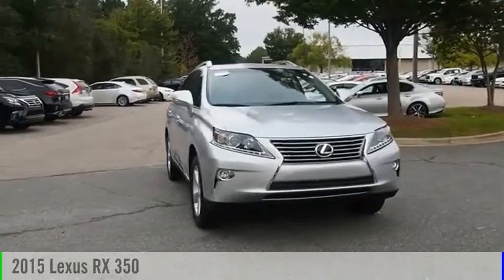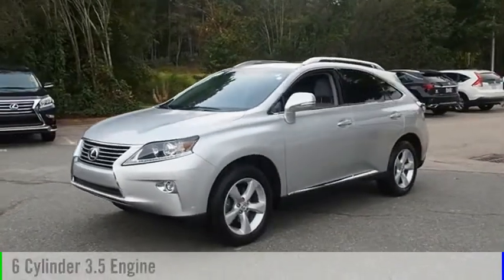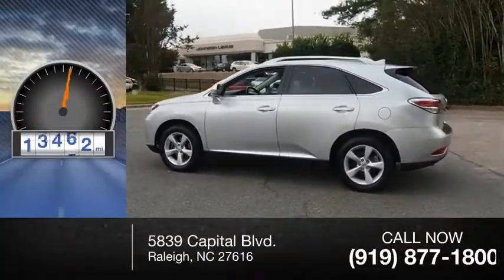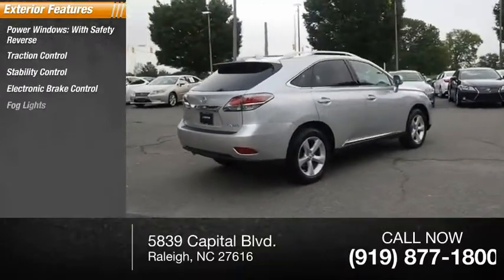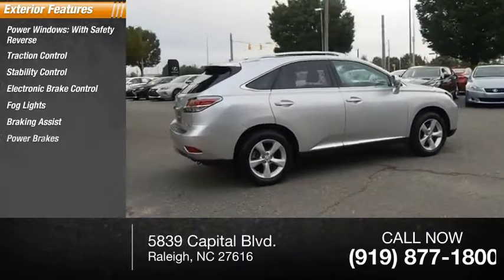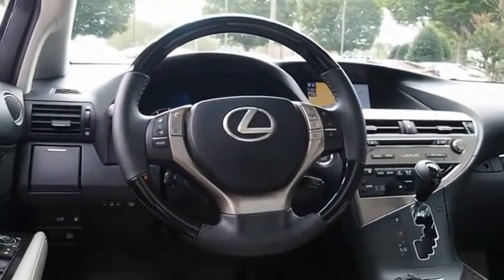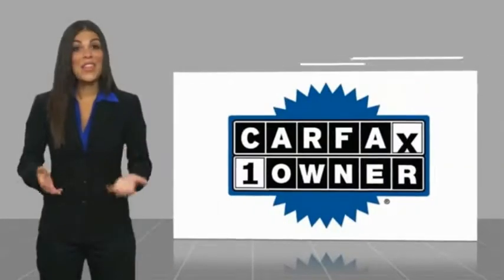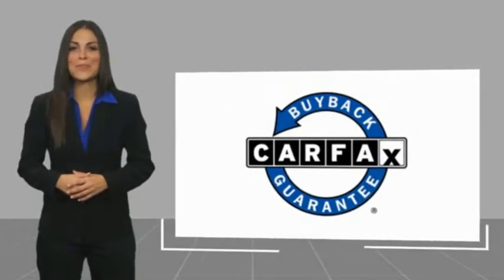2015 Lexus RX 350 for sale in Raleigh NC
2015 Lexus RX 350 for sale in Raleigh NC - Stock # D91055A
Year: 2015
Address:
5839 Capital Blvd.